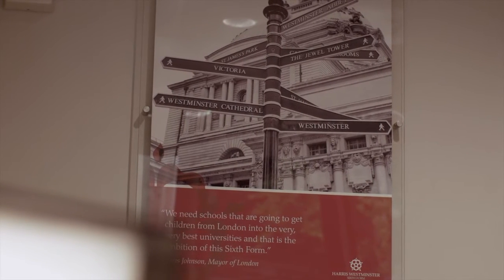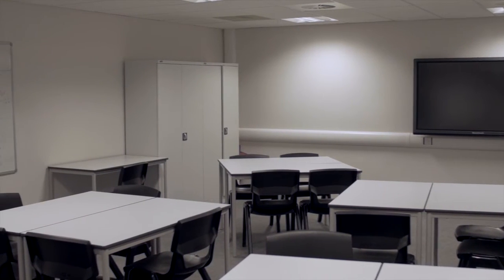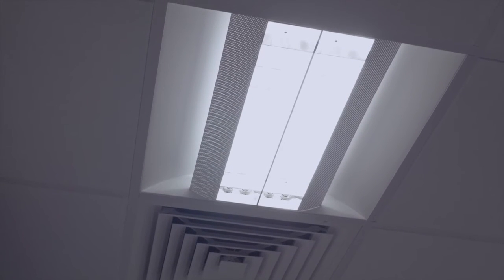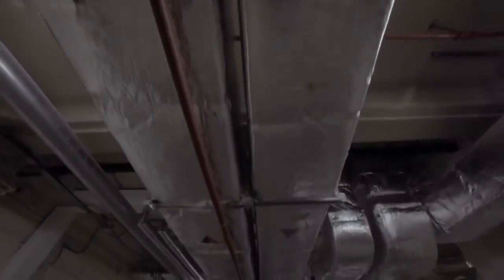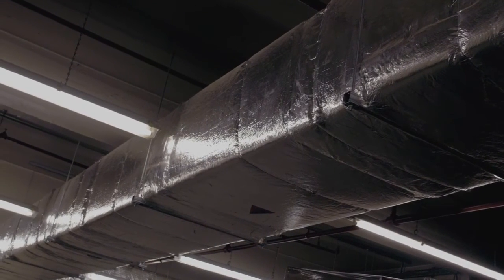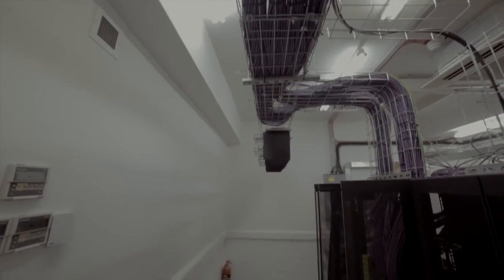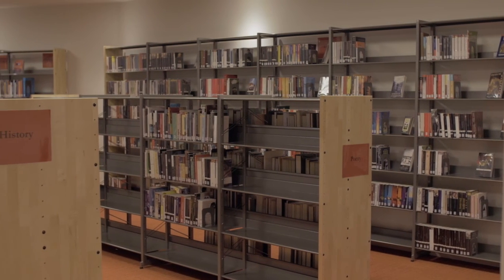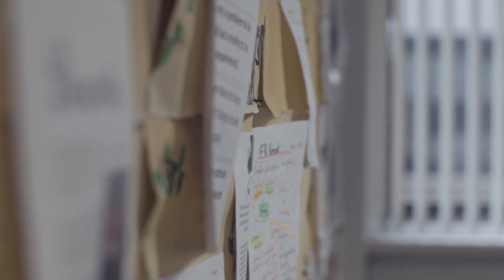Harris Westminster Sixth Form HD - London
Refurbishment works at the Harris Westminster sixth form college were carried out in two phases within the particularly confined location in central London.